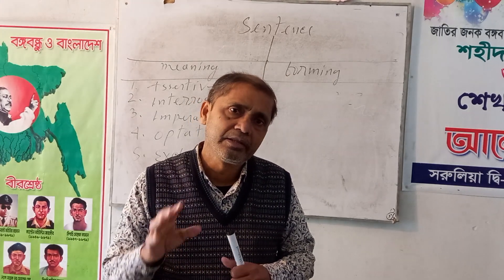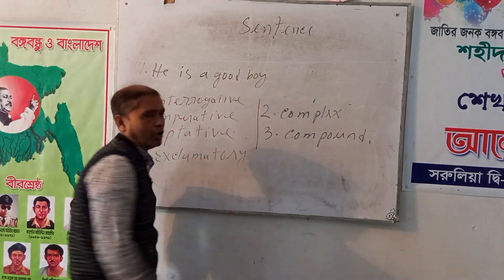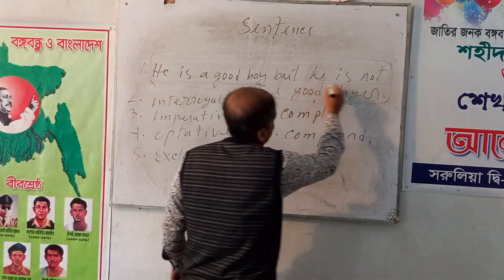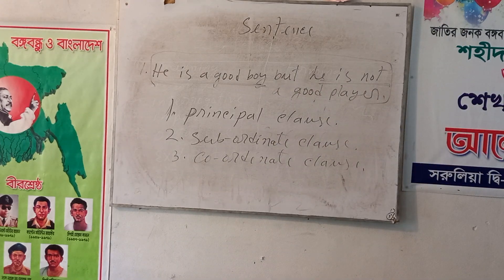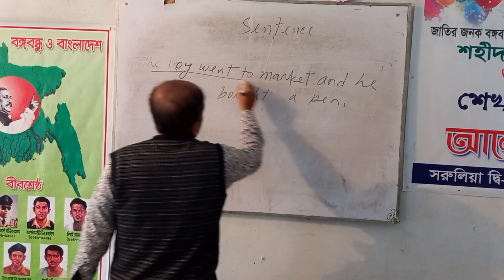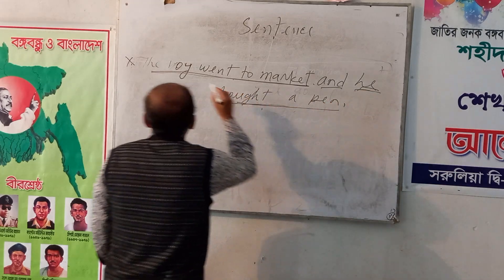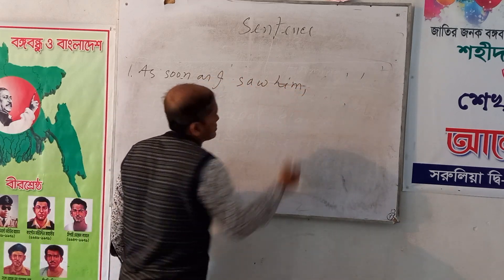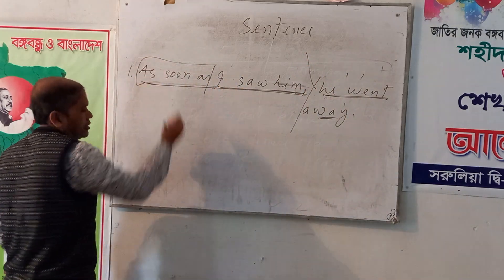Nine English 2nd Paper_ Completing Sentence